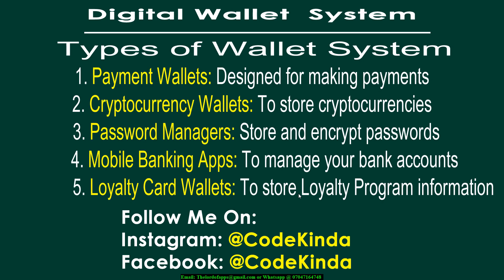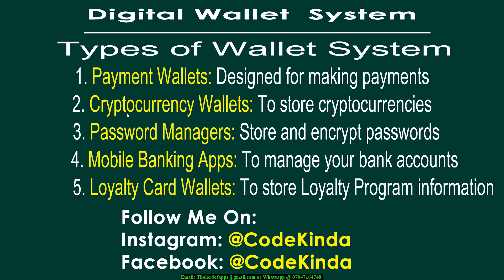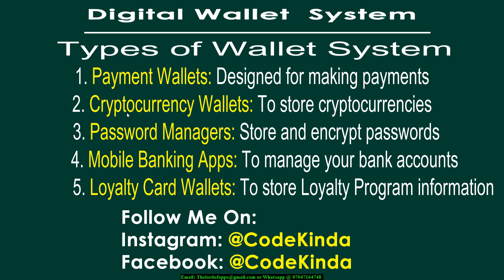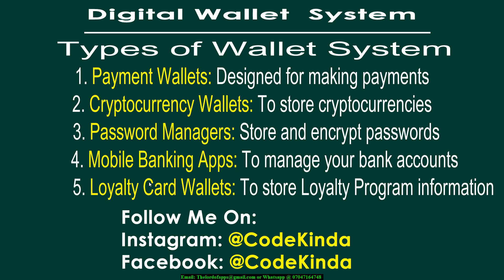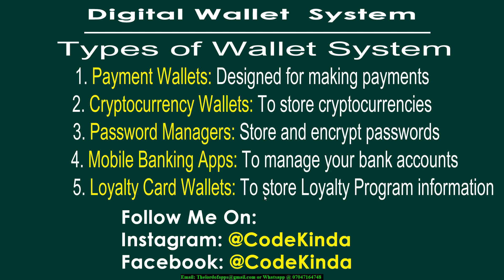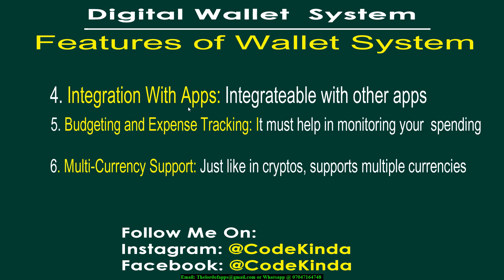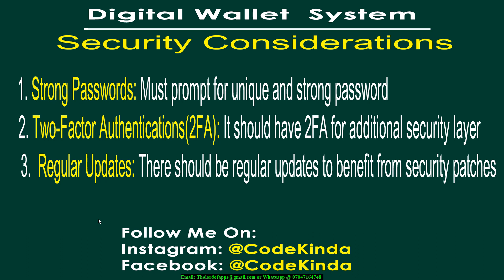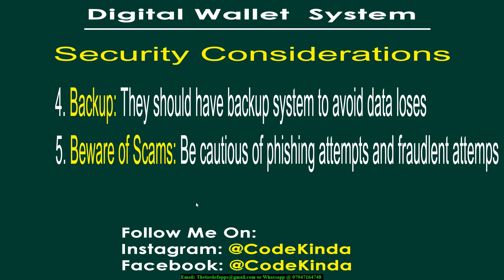Building a Secure and User-Friendly Digital Wallet System from Scratch | Spoken Guide by CodeKinda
Building a Secure and User-Friendly Digital Wallet System from Scratch.

Welcome to our in-depth guide on creating a secure and user-friendly digital wallet system from scratch! In this video, we dive deep into the world of digital finance, walking you through the essential components of designing, developing, and launching your own digital wallet system. From user experience design to backend architecture, we'll cover it all. Discover the technologies, security measures, and integration strategies that make up a robust digital wallet platform. Whether you're a developer, entrepreneur, or simply curious about the future of finance, this video has something valuable for you. Get ready to unlock the secrets of building your very own digital wallet system that's both cutting-edge and user-centered.